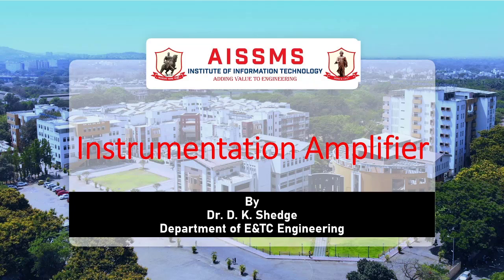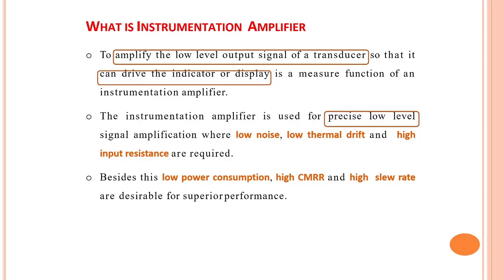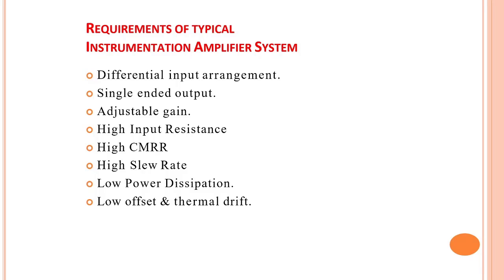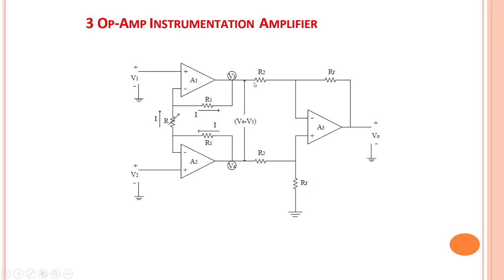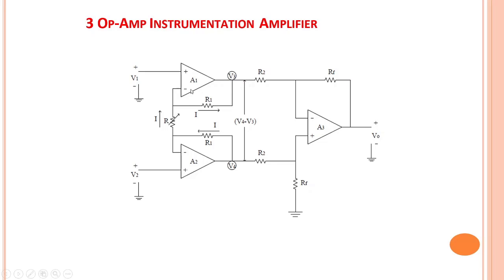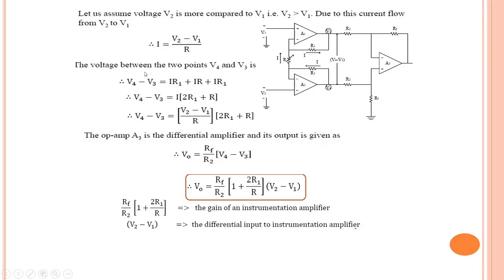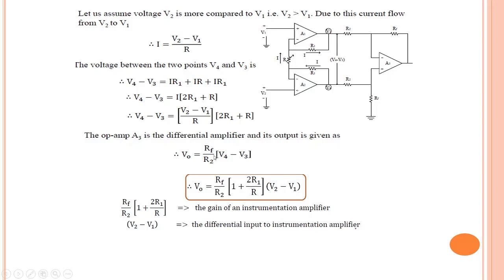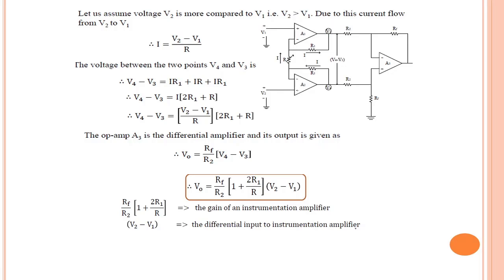Instrumentation Amplifier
Video by-Dr.D.K.Shedge
Title:-Instrumentation Amplifier
Class:- S.E.(E&TC)
Subject:- Electronic Circuits
 Short description of the video :- This video explains the Instrumentation Amplifier .